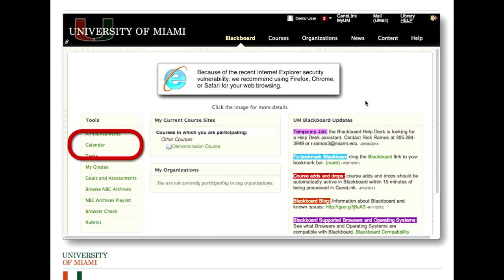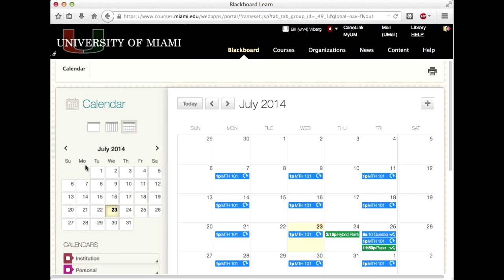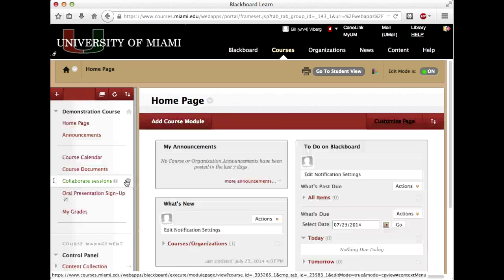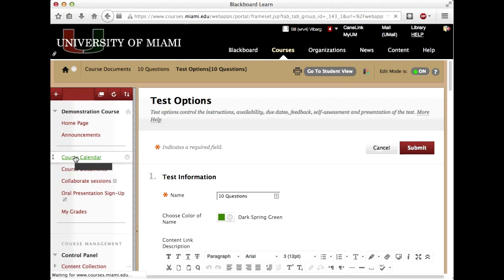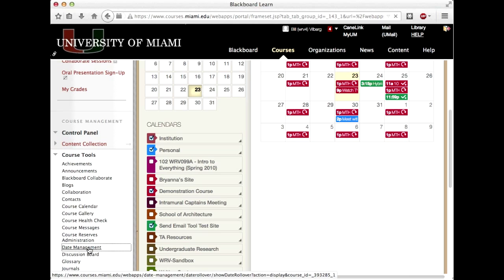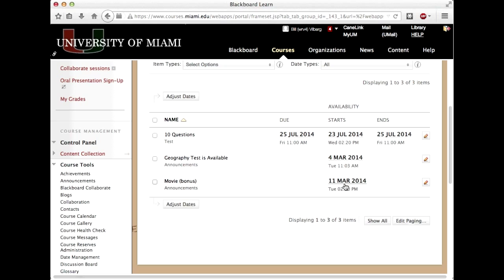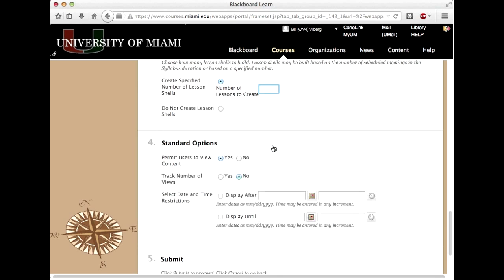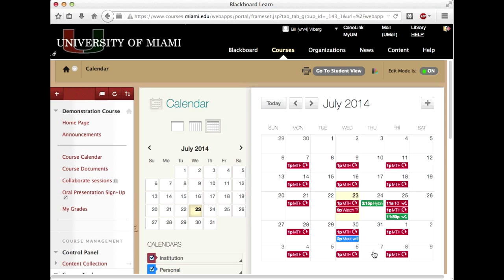Blackboard Calendar Overview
7/23/14 - Bill, Rick, Michael, and Brett from the UMIT Learning Platforms Team explore the Blackboard Calendar  for this week's edition of UMIT Virtual Office Hours.